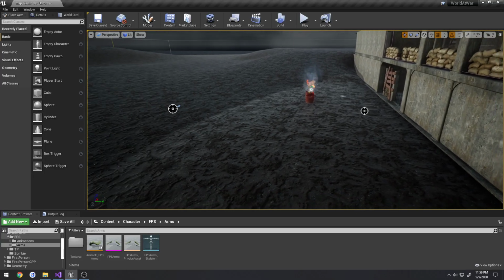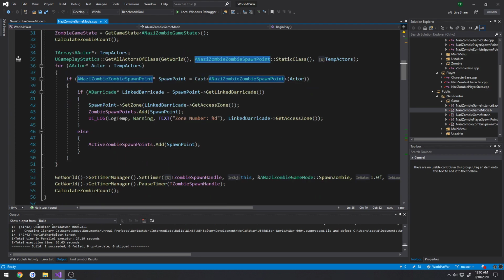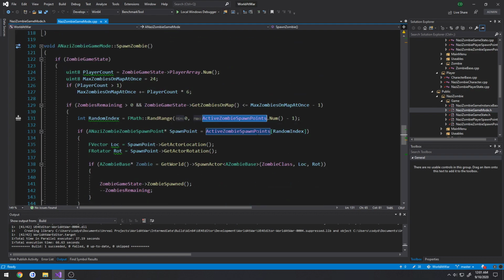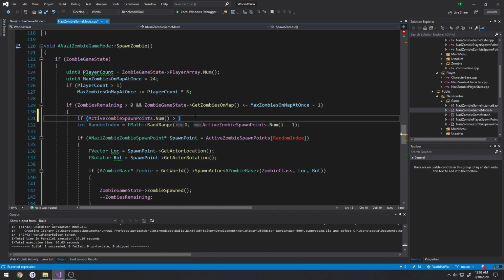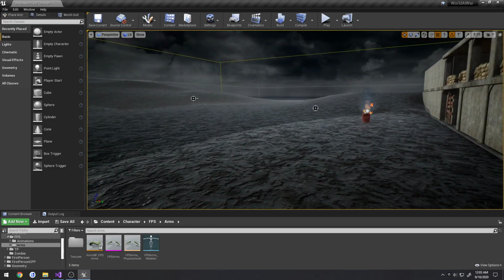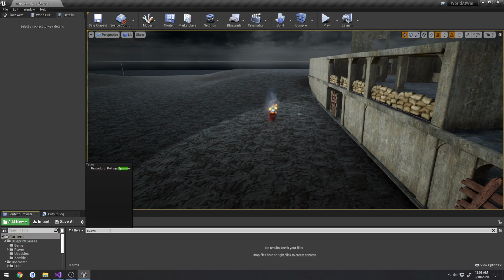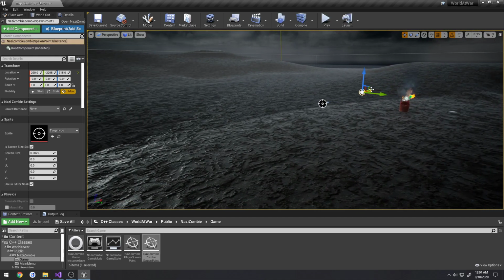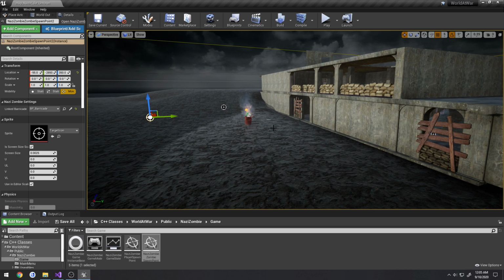Unreal Engine C++ Nazi Zombies: 203: "Bug: Fix crash if there are no zombie spawn points"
In this video we fix a crash that occurs when there are no zombie spawn points for zombies to spawn at.